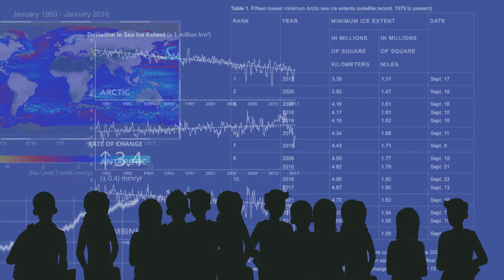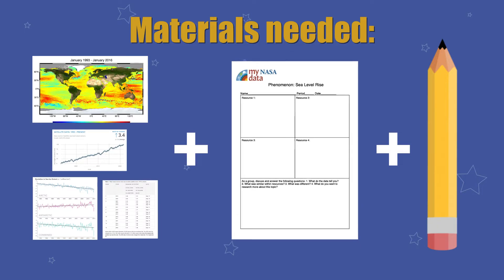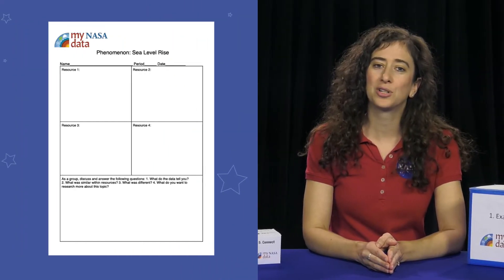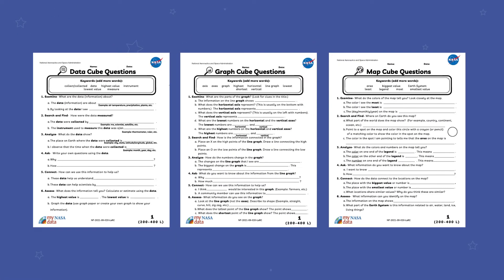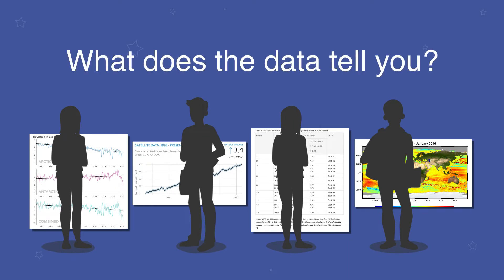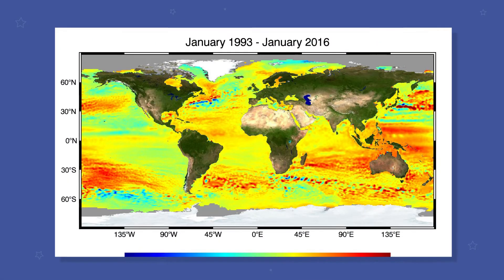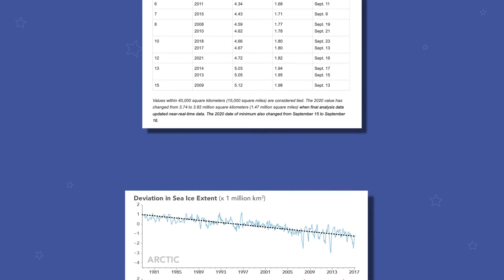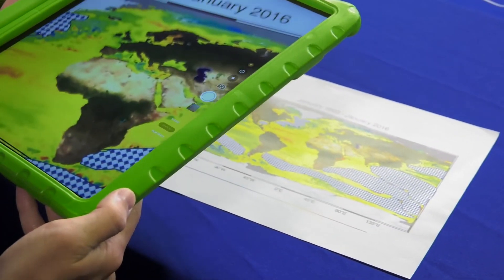Data Jigsaw Student Activity: Exploring Sea Level Rise with Others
As human activity warms Earth, our ocean absorbs over 90 percent of the excess heat. This increases water volume and melts ice sheets and glaciers, contributing to sea level rise. NASA measures these changes in sea level height using satellites.  The data collected by satellites, much like the datasets included in this activity, are used by scientists to better understand how the Earth is changing.

This activity is perfect for practicing analysis of data related to Earth Materials and Systems as we help students in grades 6-12 use models to recognize patterns in data. Students will  analyze four data visualizations focused on the topic of sea level.  They use a jigsaw method to explore and communicate their findings to their peers. They will also practice constructing evaluations from evidence and communicate their findings to others.